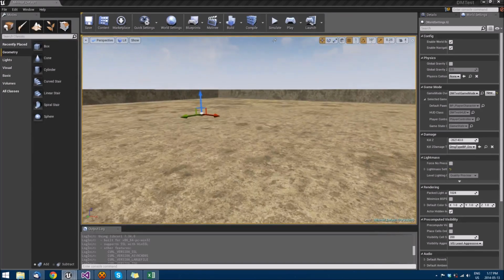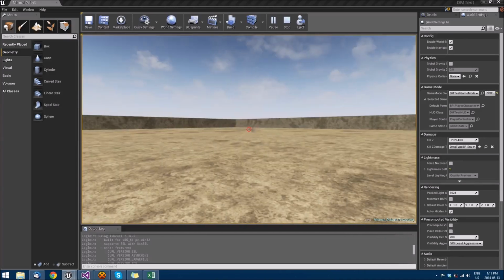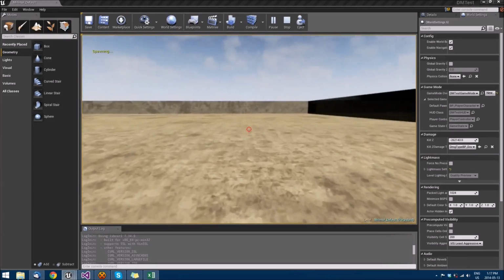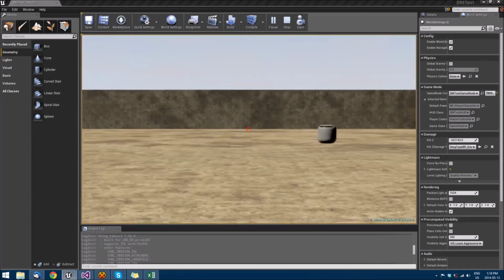Unreal Engine 4 Shooter with a Spawner Tutorial with C++ Part 1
Welcome to another Unreal Engine 4 tutorial from Unreal Developers Network By B1nary.

In this Series you will learn how to create a basic shooter game with spawning objects, that you can shoot, they will also show a effect when being shot at.

In this tutorial series everything is done in C++ in Unreal Engine 4